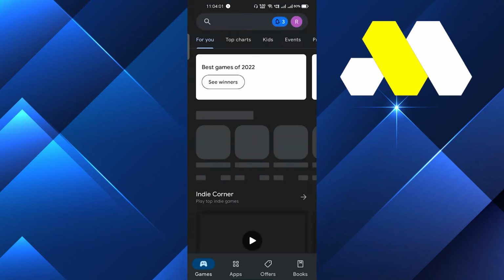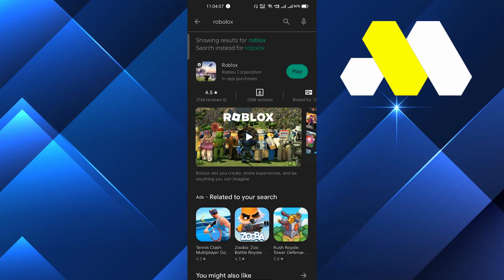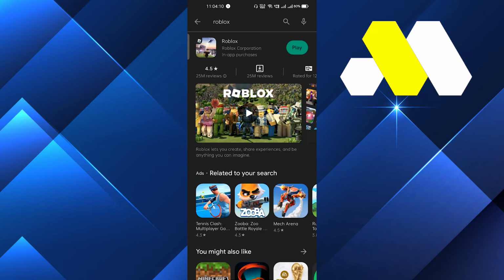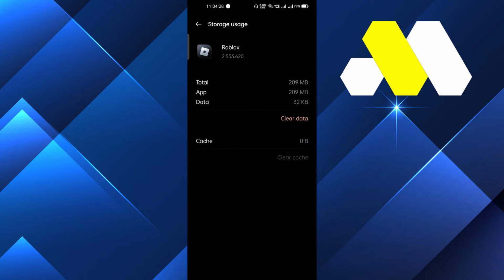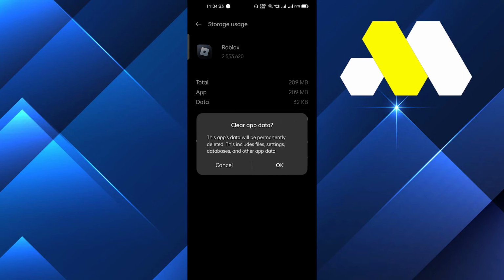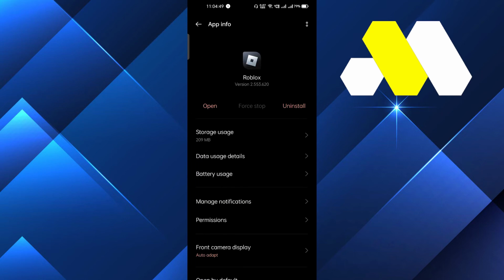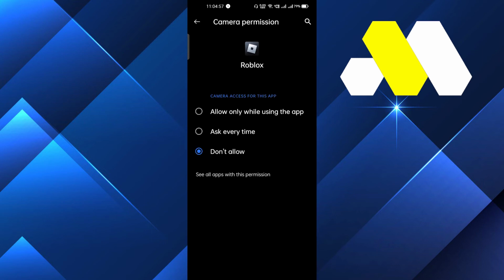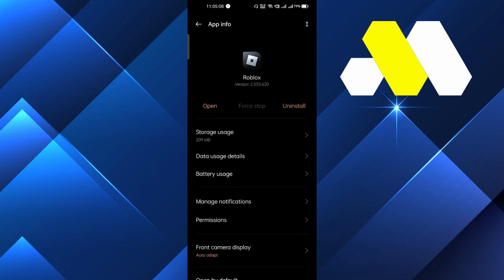Fix Roblox Please Confirm Your Identity Error (EASY SOLUTION!)